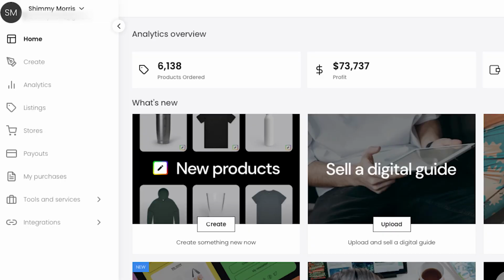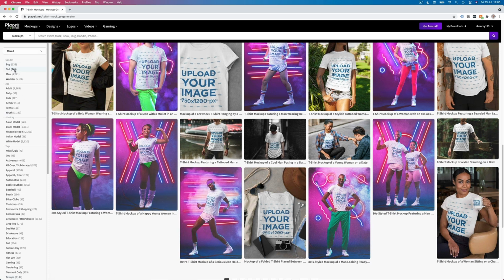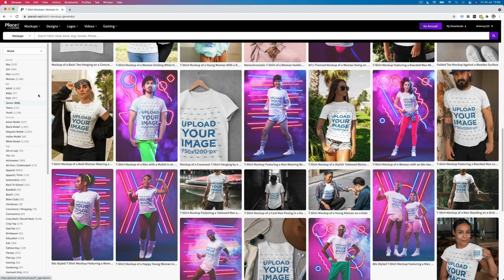Get Tons of T-shirt sales on Teespring with these methods!